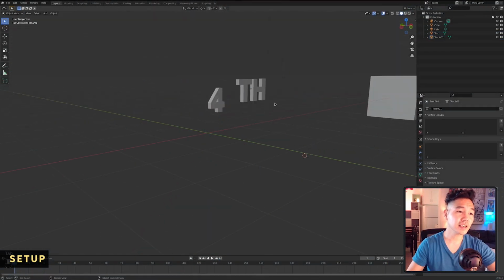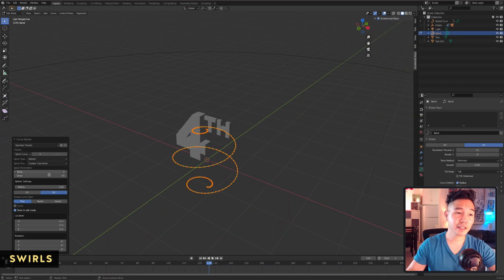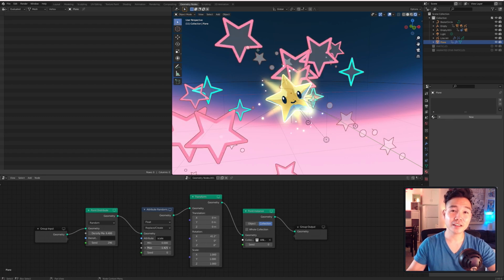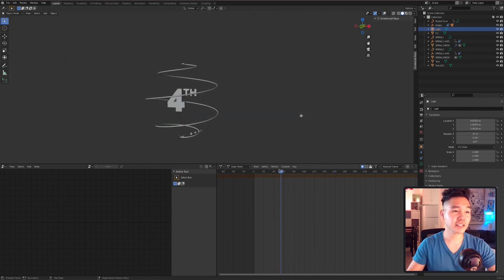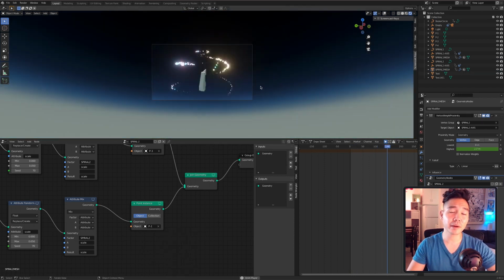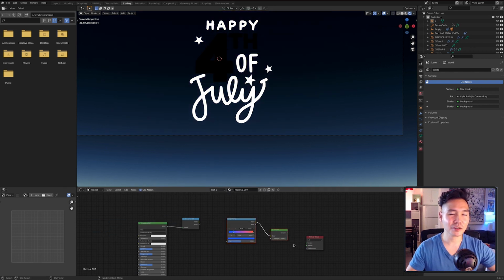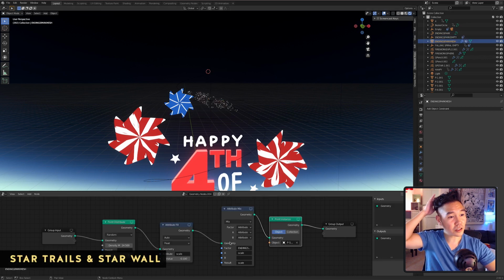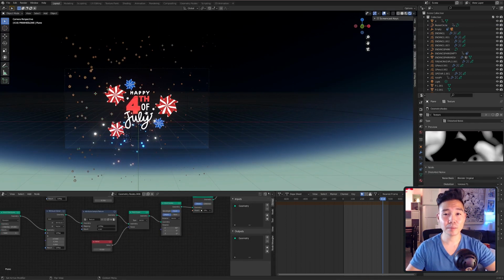Blender Fireworks with Grease Pencil & Geometry Nodes - 2D/3D Animated Scene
Hey Everyone! Wanted to create a last minute video for the 4th! Decided to do more Blender grease pencil and geometry nodes experiments. Had a lot of fun making this one a walking you through the process.

◈ TIMESTAMPS ◈
0:00 - Intro
1:10 - Setup
1:36 - Swirls
3:47 - Typography
4:14 - Fireworks
4:43 - Star Trails & Star Wall
5:20 - Final/Outro

◈ MUSIC ◈
“Space Racer” by Bad Snacks